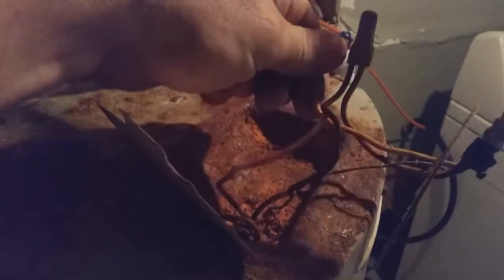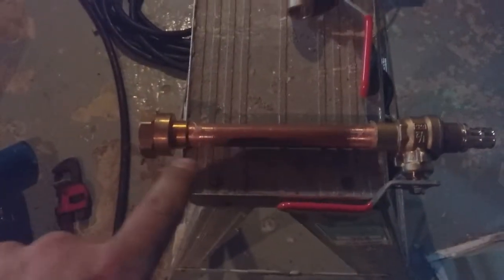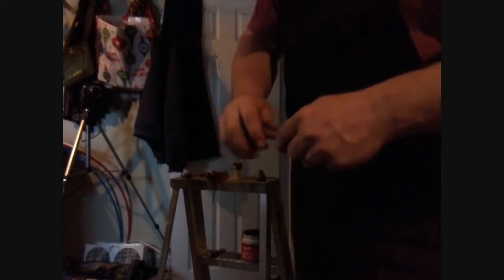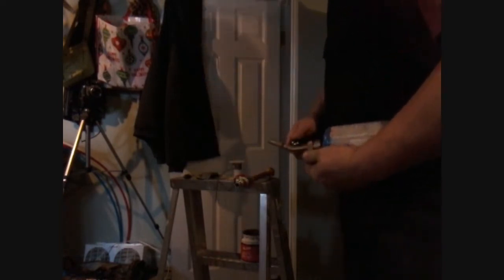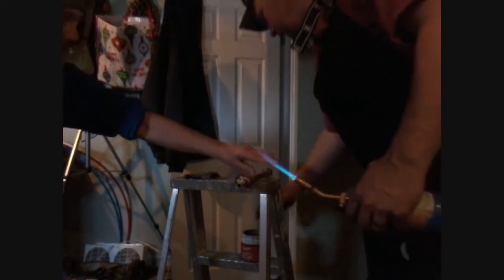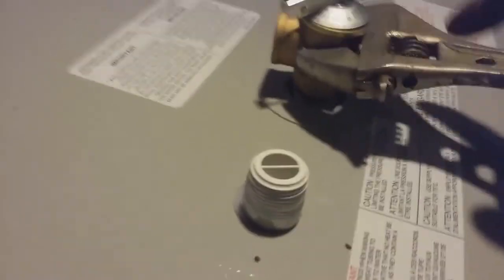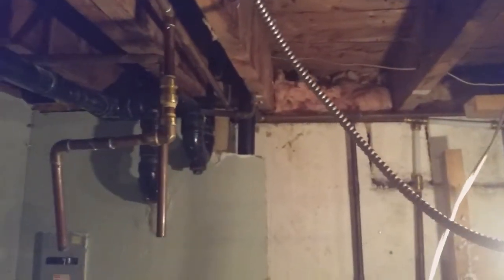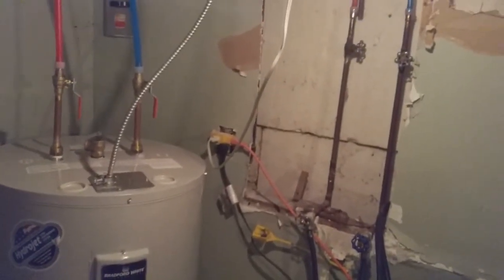Electric Hot Water Tank Replacement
DIY hot water tank replacement